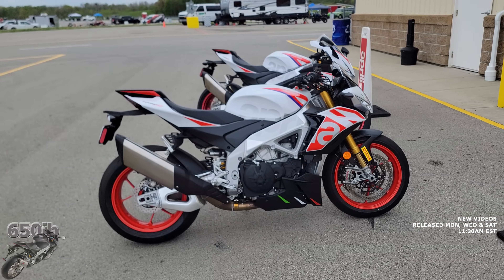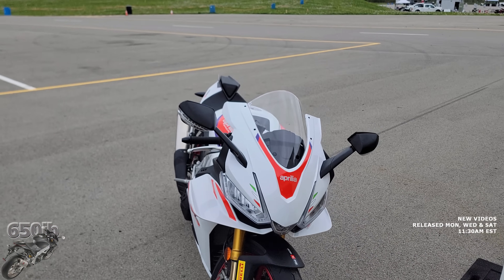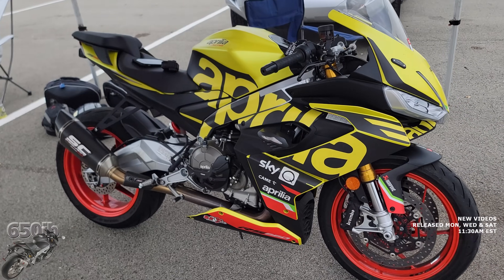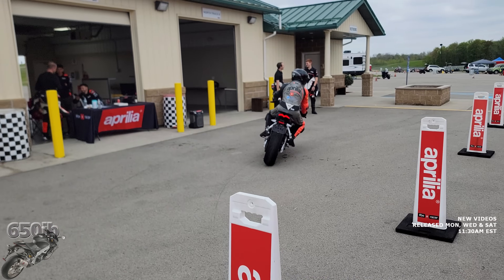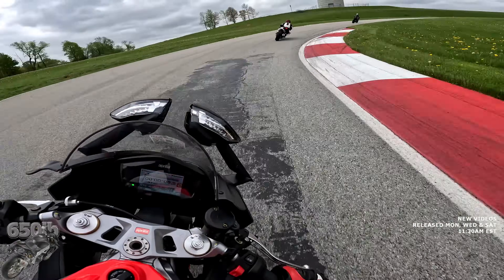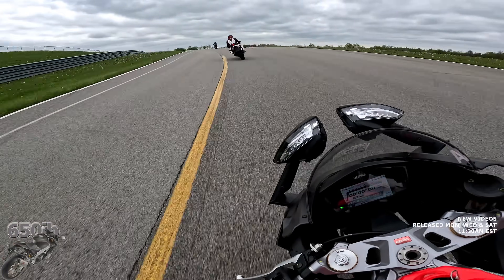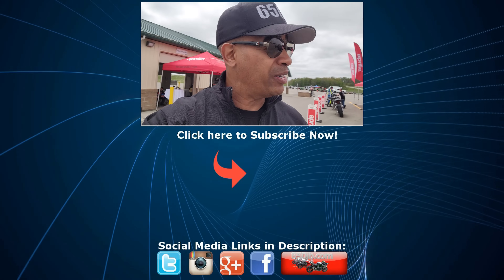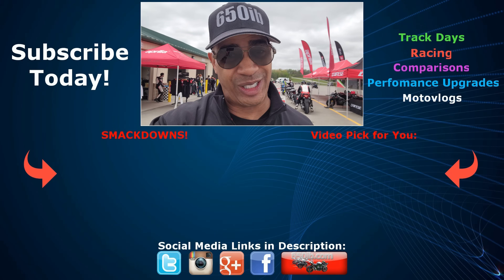Aprilia RS 660 & RSV4 Factory Speed White | TRACKDAY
WIN Our FULLY MODIFIED SUPERSPORT MOTORCYCLES!

I got to ride the Aprilia RS 660 on the track at Pitt Race and it was GREAT! Got to see the RSV4 Factory Speed White and it looks GREAT!

⬇️ ⬇️ ⬇️ GEAR I USE TO MAKE VIDEOS ⬇️ ⬇️ ⬇️
GoPro Hero 10:
GoPro Hero 10 Media Mod:
GoPro 360 Max:
GoPro Remote:
SanDisk 512GB MicroSD Card:
Mic for GoPro:
Sena 50R
DJI Mavic 2 Pro:
Wireless Mic's:
Movo Smartphone video rig:

⬇️ ⬇️ ⬇️ MY RIDING GEAR ⬇️ ⬇️ ⬇️
Alpinestars Missle jacket:
Alpinestars GP Plus R2 gloves:
Alpinestars Mens Copper 2 riding jeans:
Alpinestars Men's CR-X Drystar Motorcycle shoe:
Alpinestars Men's Faster-3 shoe:
My Helmet:

⬇️ ⬇️ ⬇️ MOTO CLEANING PRODUCTS & STUFF ⬇️ ⬇️ ⬇️
Motul Wash & Wax Spray:

⬇️ ⬇️ ⬇️ Get WHITE Teeth like mine! ⬇️ ⬇️ ⬇️